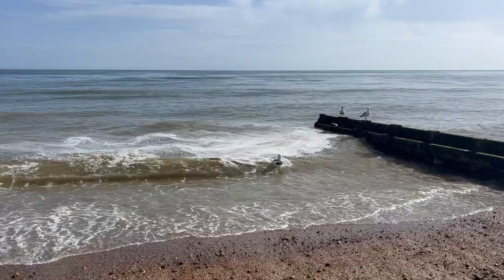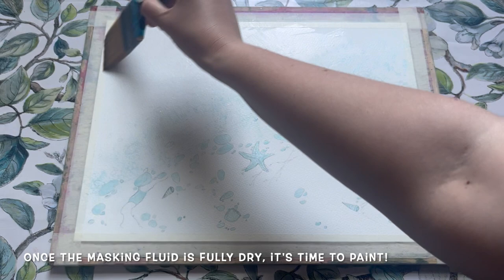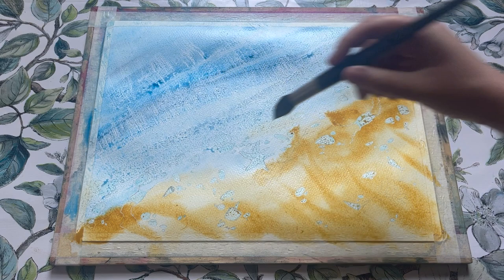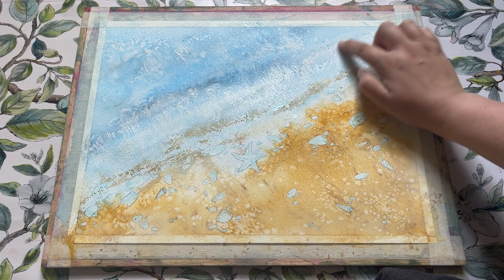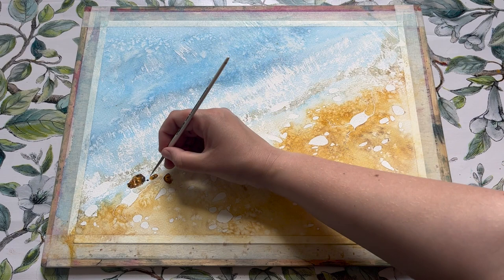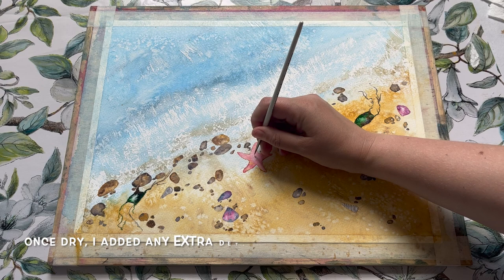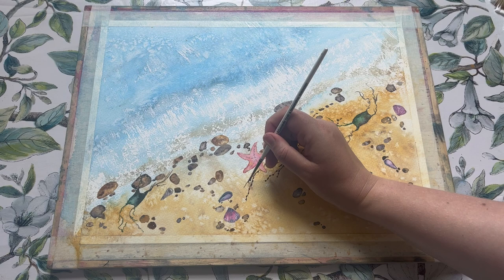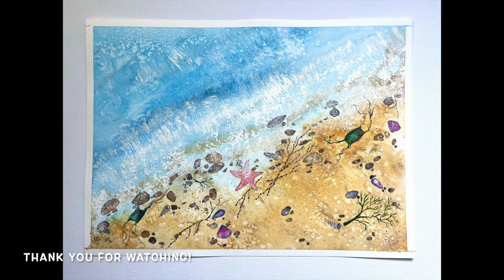Paint Water & Light, Watercolor LOW TIDE Seashore Seascape, M's Beginners Watercolour Painting Demo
To go straight to the painting tutorial, please skip ahead to 2.25 mins into the video.

Hello everybody and welcome to today's watercolour demo! Today I'm going to be painting a scene inspired by one of my recent beach walks; and I'll be taking you down to the beach with me for a quick breath of fresh air before heading back to the studio to paint. Enjoy!

Equipment List: today I'm painting on Millford brand watercolour paper, 100% cotton, cold pressed, weight 140lb / 300gsm. The colours I'm using today are: Cerulean Blue, Indigo, Vandyke Brown, Hooker's Green, Yellow Ochre, Raw Sienna, Permanent Rose, Neutral Tint, and some White Gouache. The brushes I use are: a Daler Rowney Aquafine Skyflow flat 2 inch brush; an Escoda Ultimo synthetic mop brush size 14; a Princeton Neptune synthetic round size 4; a Daler Rowney Aquafine fan brush size 2; a Matthew Palmer Tree & Texture brush size Large; and a Pro Arte Masterstrokes Series 60 miniature brush size 2/0. I also use Pebeo drawing gum and some regular table salt.